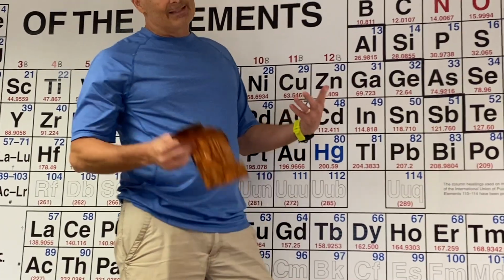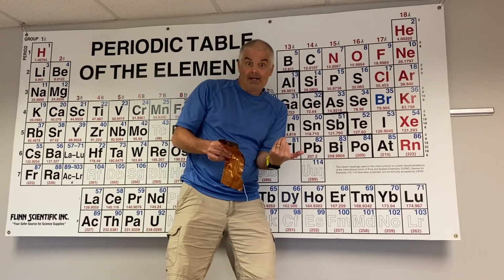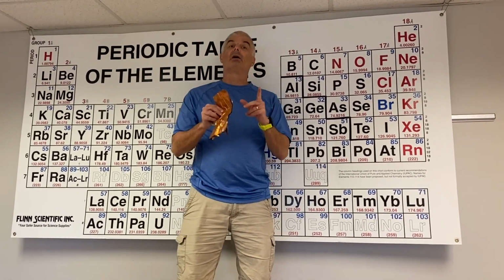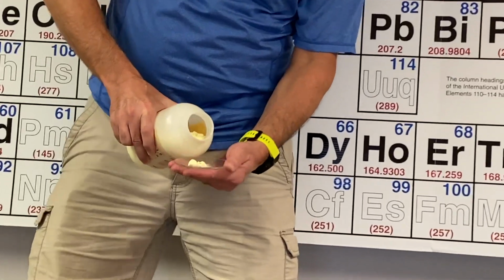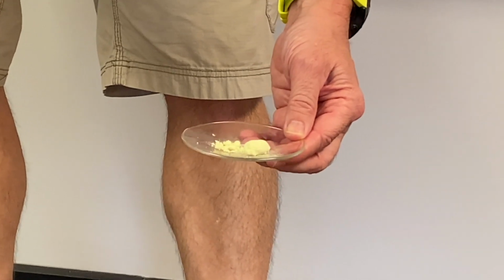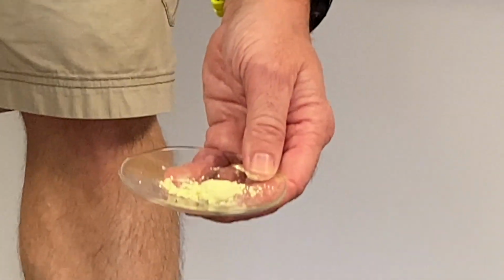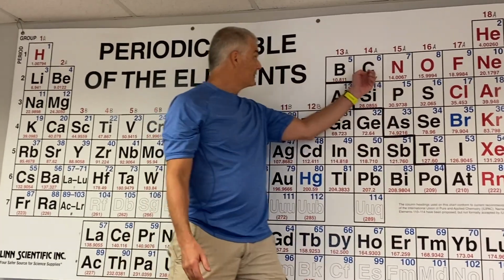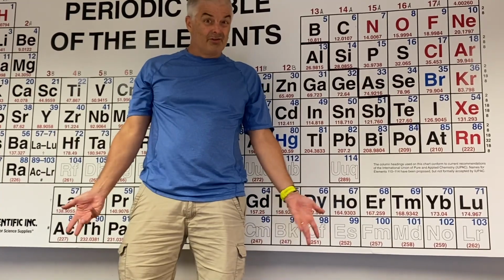2.4 Introduction to the Periodic Table